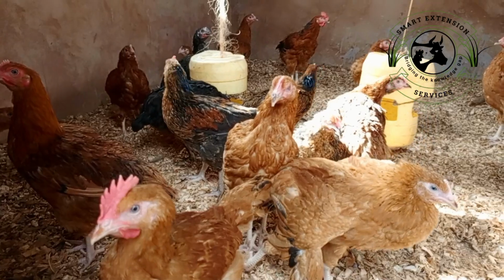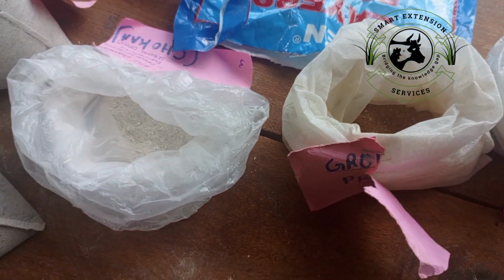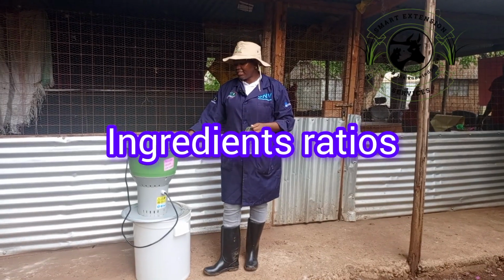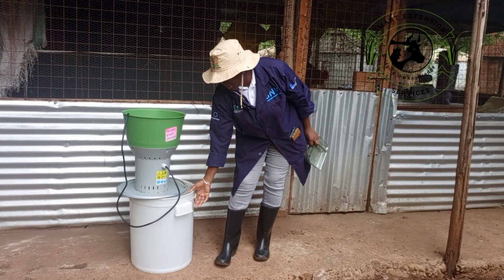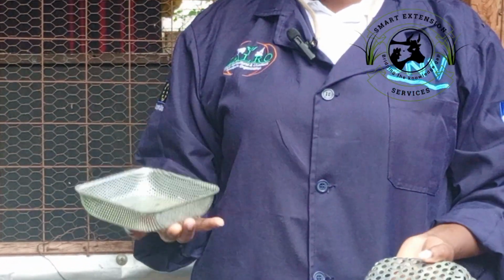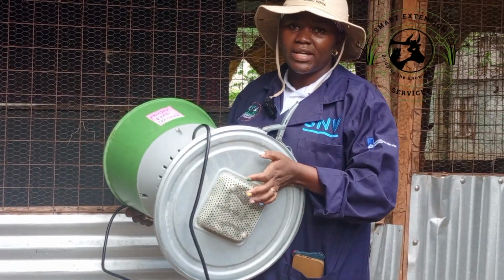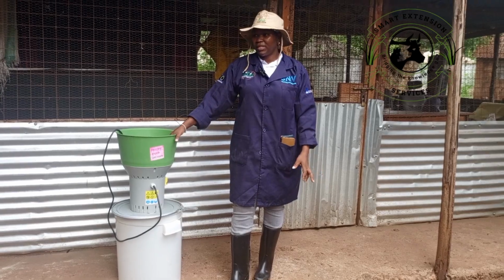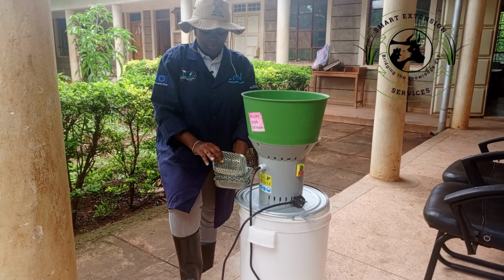Save Money on Chicken Feed! Use a poultry Feed Grinder#bridgingknowledgegap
Welcome to todays video , at the end you will learn the reason why you should use a feed grinder. Ingredient you will need while compounding your feeding stuffs. You will also learn different parts of poultry feed grinder and their roles. Maintenance and tips.

Watch to the end so that we you get to make your chicken farming profitable.

Happy Farming!!